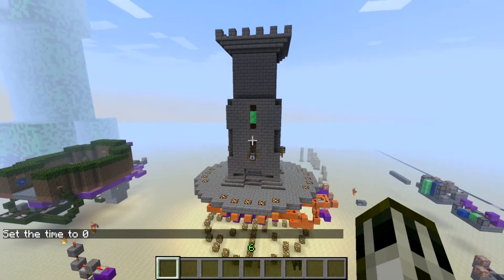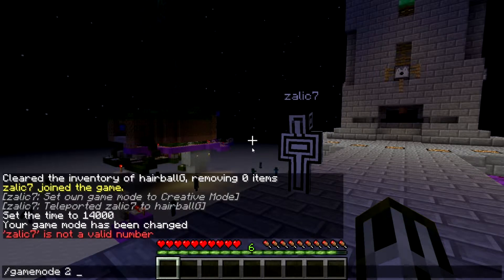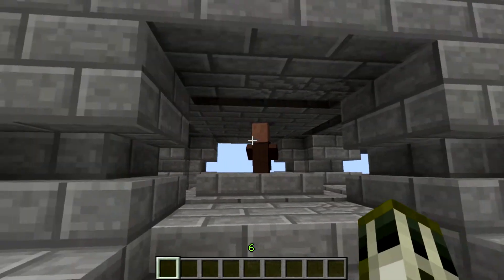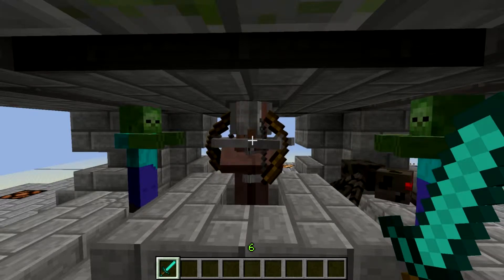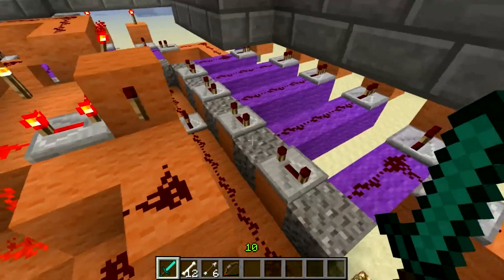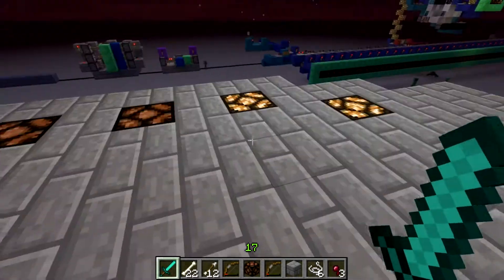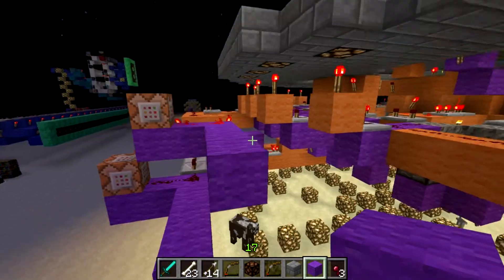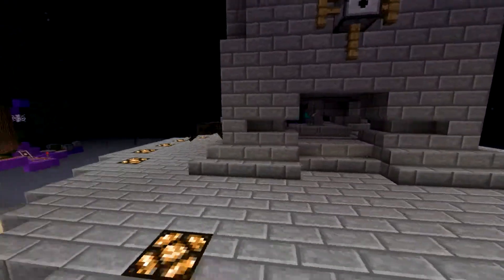The Tower - DOTA/LOL/Smite style minecraft map dev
HairballG and Zalic7 show off The Tower. This fully functional model has a health and self-defense system and will be used in LuxtonCabin's DOTA/LOL/Smite style minecraft map.